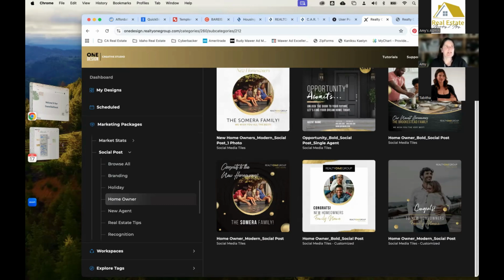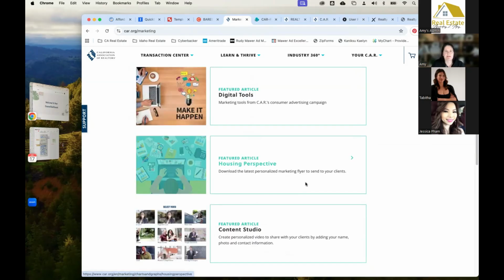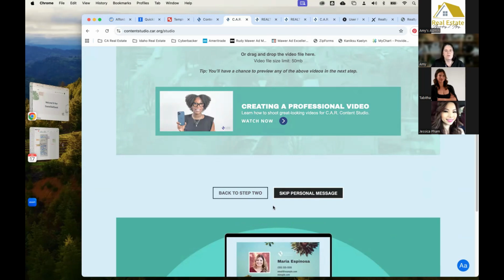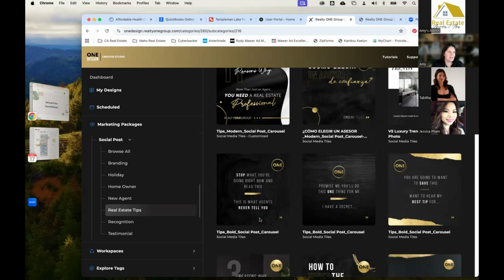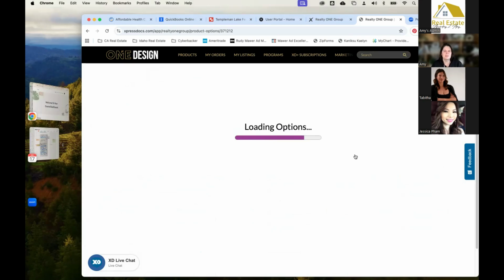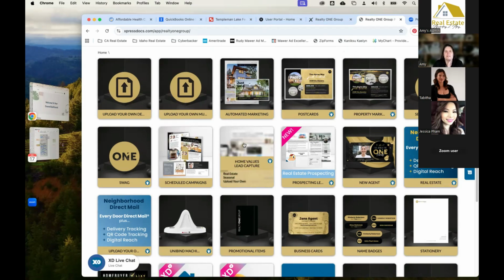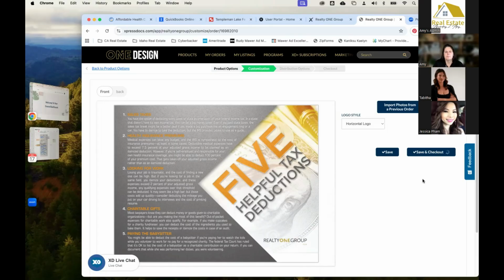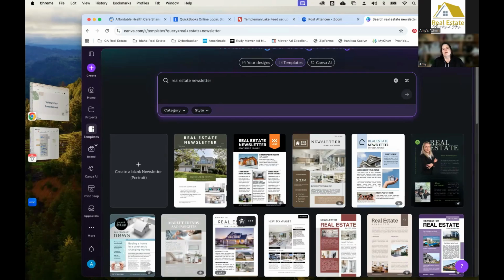Where to Find Premade Social Media and Email Assets!